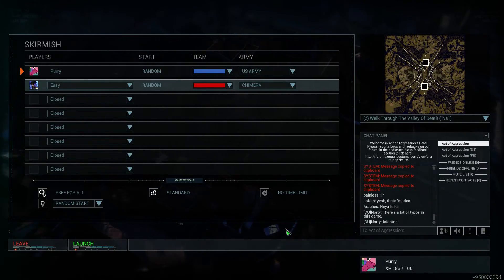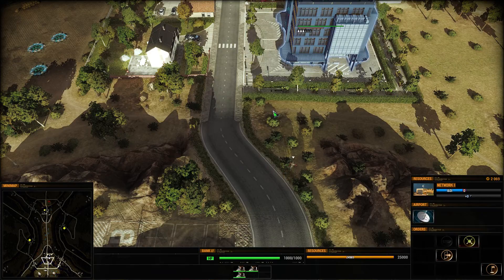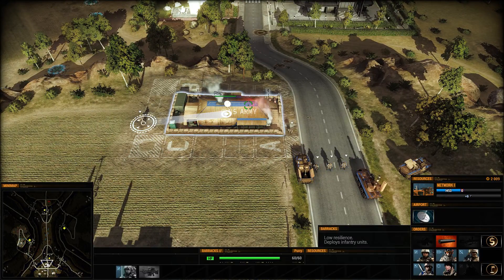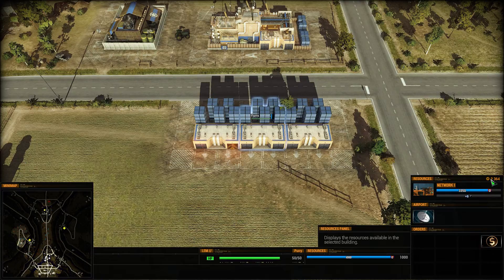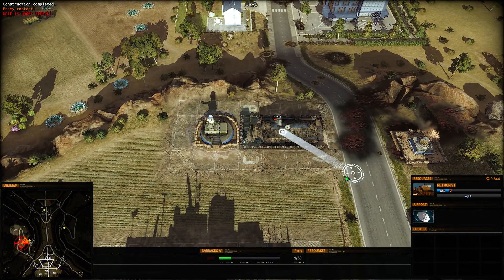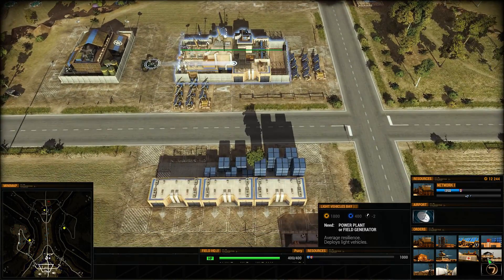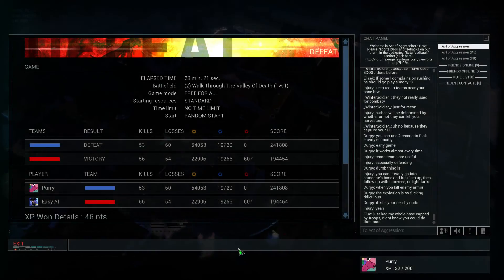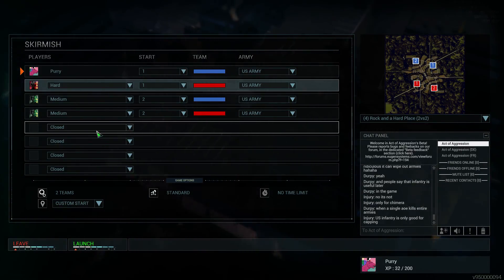Purry Plays Act of Aggression Part 2 | Easy and easier?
We play on the easy difficulty but how does it play  out compared to normal?

This is in beta so anything you say is subject to  change.
Want to get in on it?